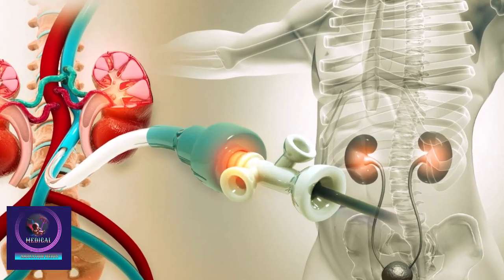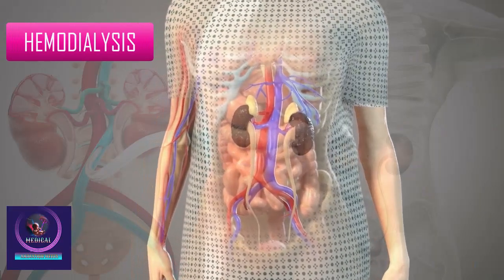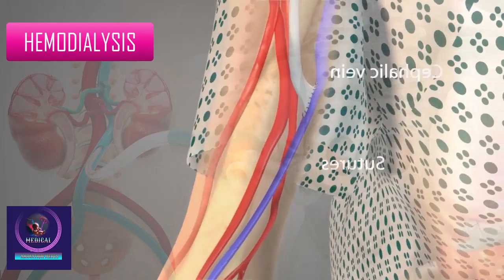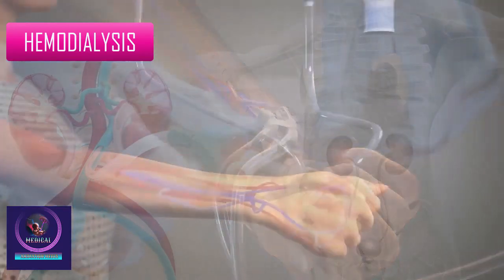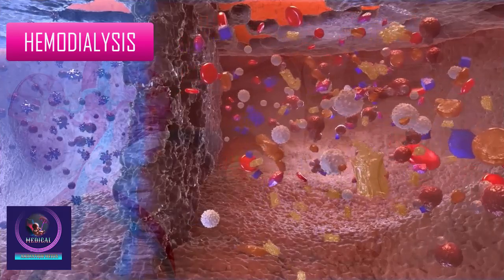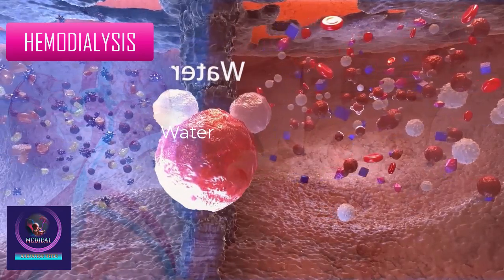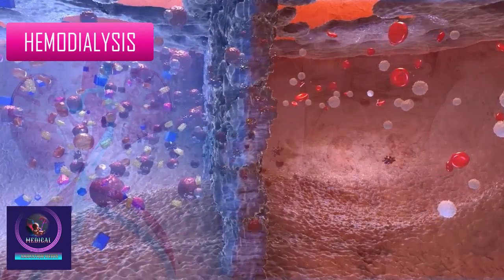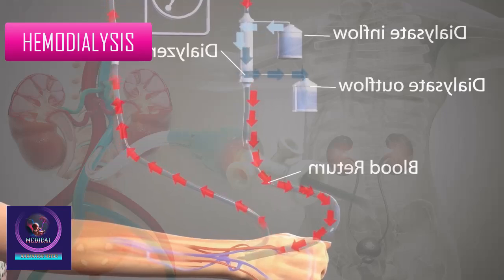Kidney Dialysis Procedure - Kidney Failure Recover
Kidney dialysis is a medical procedure that helps people with kidney failure filter waste, extra fluid, and toxins from the blood when their kidneys can't perform these functions naturally. There are two main types of dialysis:

1. Hemodialysis:
Process: Blood is removed from the body, passed through a machine (dialyzer) that filters the blood, and then returned to the body.
Procedure:
A vascular access point is created, usually in the arm (fistula or graft), where blood can flow in and out.
Blood is drawn into the dialyzer, which contains a semi-permeable membrane. The membrane allows waste products to pass through while retaining essential blood components.
After filtering, the blood is returned to the patient’s body.
Frequency: Typically, this procedure is performed three times a week, lasting about 3-5 hours each session.
2. Peritoneal Dialysis:
Process: This uses the lining of the abdomen (the peritoneum) to filter the blood.
Procedure:
A catheter is inserted into the abdomen, and a dialysis solution (dialysate) is introduced.
The solution absorbs waste and excess fluids from the blood through the peritoneum.
After several hours, the used solution is drained, and fresh dialysate is instilled.
Types:
Continuous Ambulatory Peritoneal Dialysis (CAPD): The process is manual and can be done at home multiple times daily.
Automated Peritoneal Dialysis (APD): A machine performs the exchange of fluid, usually overnight.
Both methods aim to replace some kidney functions, helping maintain the body’s balance of fluids and electrolytes, while reducing symptoms of kidney failure.